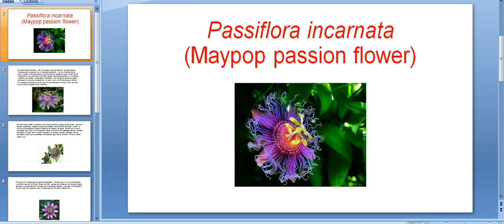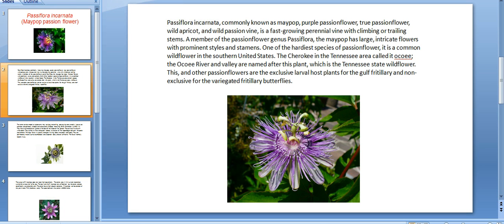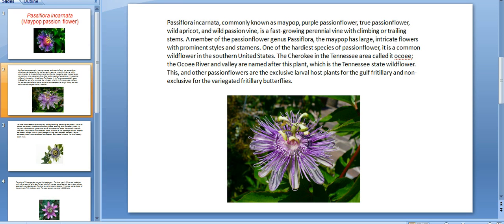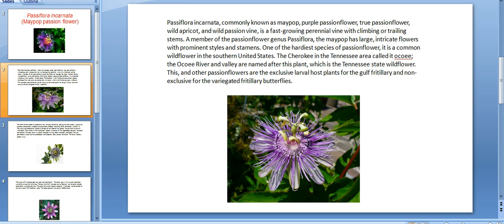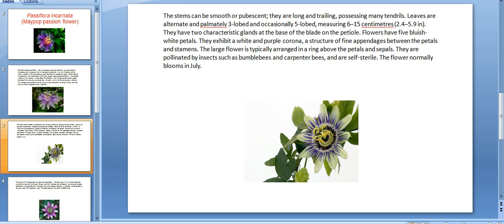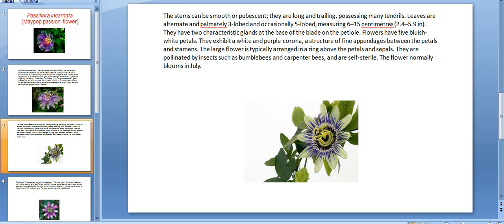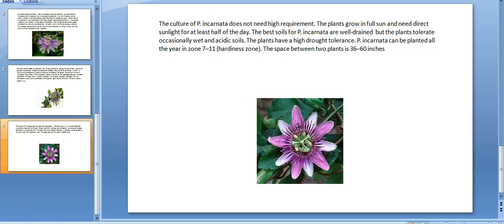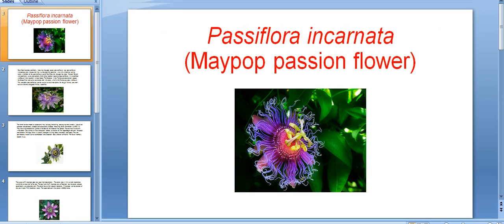what about Passiflora incarnate flower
HI! FRIENDS
Today we are learn aboutPassifloraincarnate (Maypop passion flower),
Passifloraincarnata, commonly known as maypop, purple passionflower, true passionflower, wild apricot, and wild passion vine, is a fast-growing perennial vine with climbing or trailing stems. A member of the passionflower genus Passiflora, the maypop has large, intricate flowers with prominent styles and stamens. One of the hardiest species of passionflower, it is a common States.